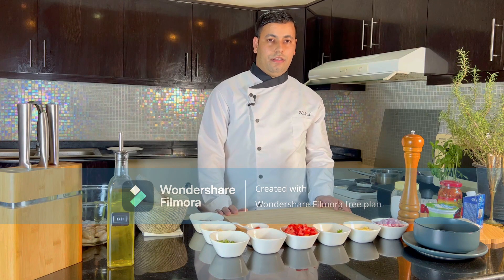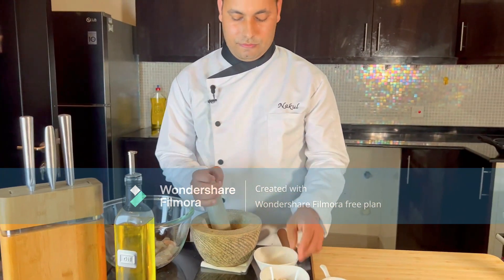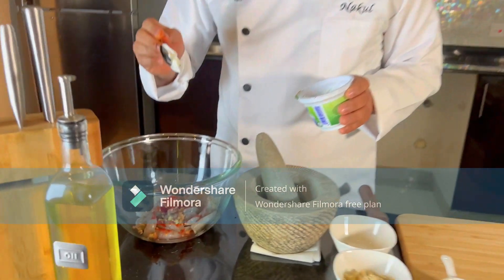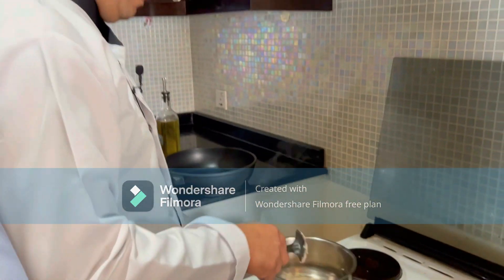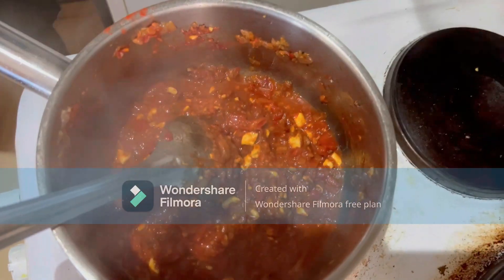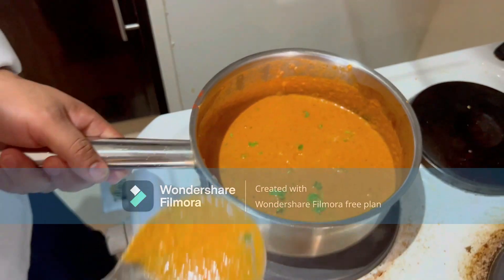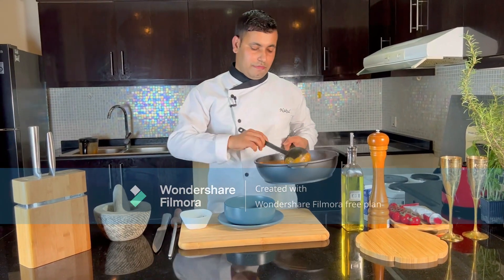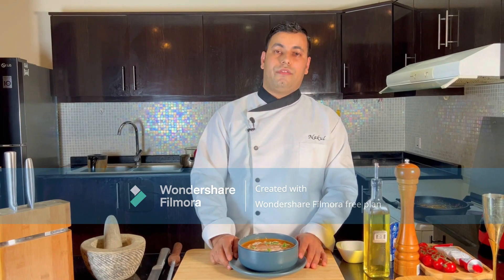Prawns butter Masala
How do you make prawns butter prawns
How do you make ghinga butter masala
Creamy butter prawns

Prawns Butter Masala Recipes
For the Marinade:
 2- Table spoon Yogurt
 1-Tea spoon Salt
 1-Tea spoon Kashmiri chilli powder
 1-Tea spoon Ginger Garlic minced
 ½- Tea spoon coriander powder
 ½- Tea spoon cumin Powder
 ½- Tea spoon Fenugreek Leaves
 ½- Tea spoon black pepper powder

 2 -Table Spoon of Butter
 1- whole onion   Chopped
 2- whole tomatoes chopped
 2- table spoon of tomato pest
 1- tea spoon Garlic Chopped
 1- tea Spoon ginger chopped
 1-tea spoon garam masala
 1tea spoon ground cumin
 1-tea spoon ground coriander
 1-tea spoon ground fenugreek seeds
 1-tea spoon Kashmiri red chilli powder
 ½ table spoon sugar
 ¼ cup cooking cream
# what cheese goes with the seafood pasta Seafood pasta with pink sauce